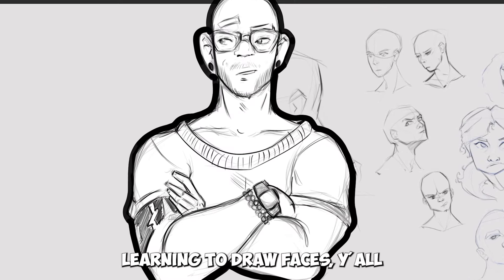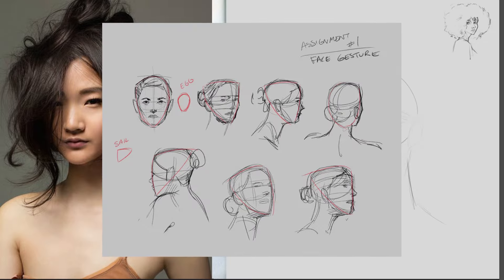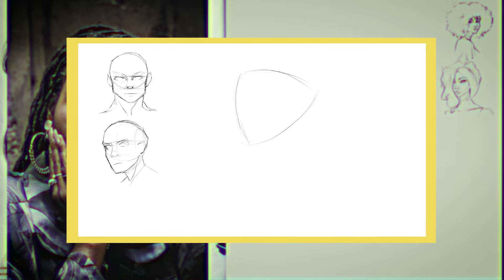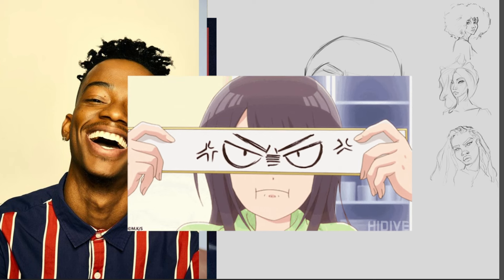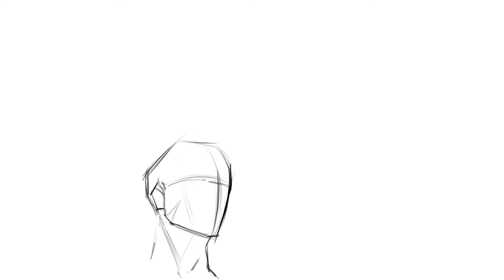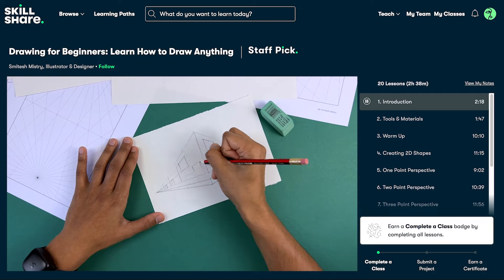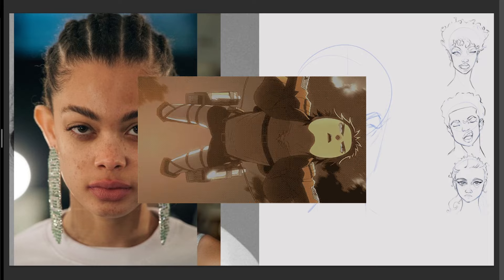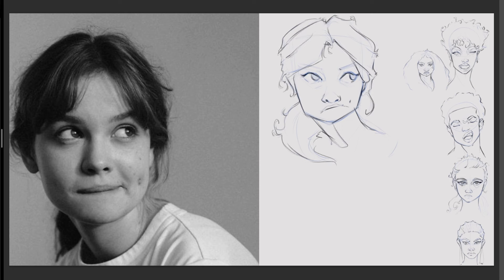How I Draw HEADS from Any Angle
A lot of videos teach the step by stel on how to draw faces... This is not that video. This video is about the psychology/method of learning to draw heads.

🚨Join 400+ Artist looking to learn the techniques that will improve their art 👉🏾

Ipad Pro 11inch
Wacom Cintiq 24inch